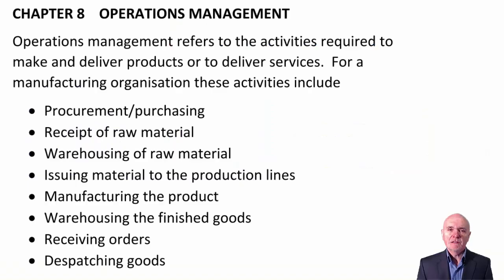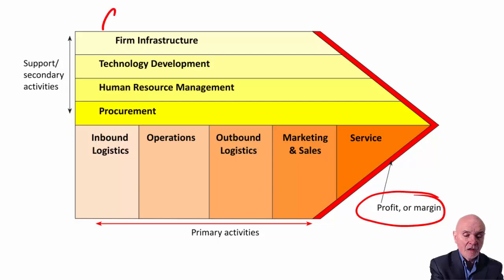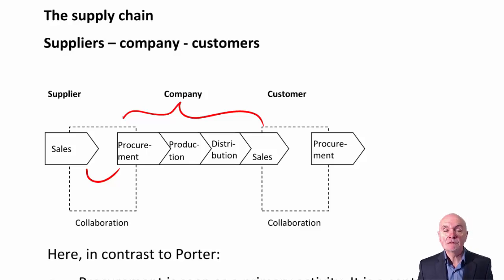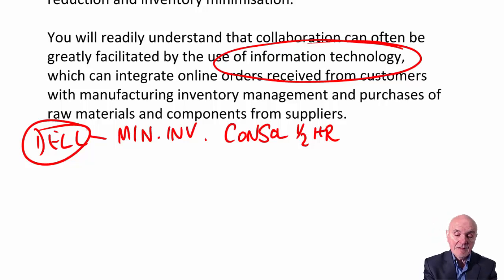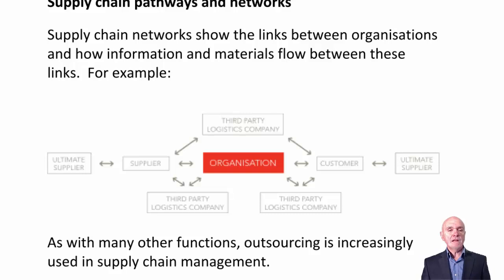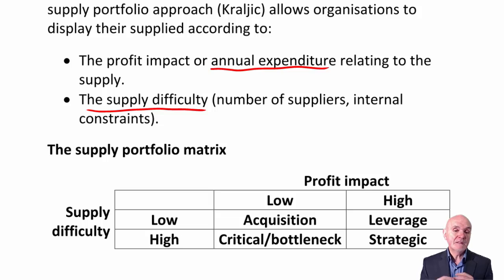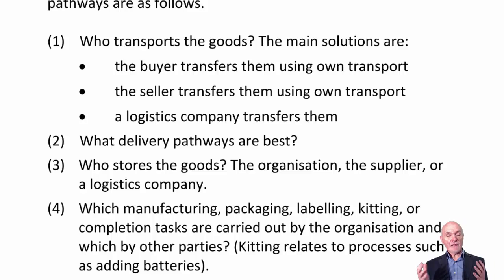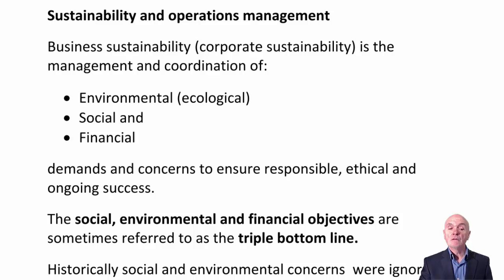CIMA E1 Operations Management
Free lectures for the CIMA E1 Exams